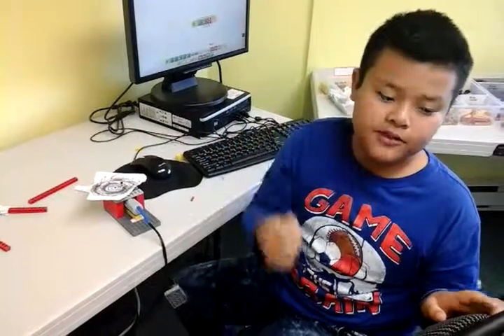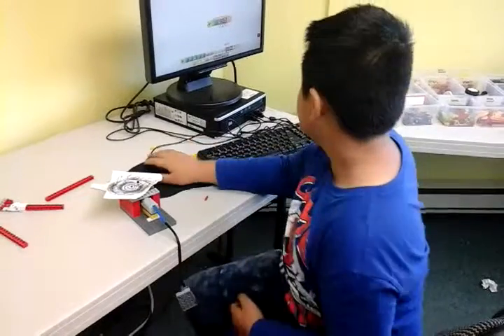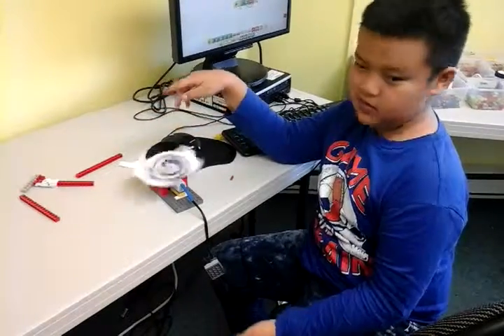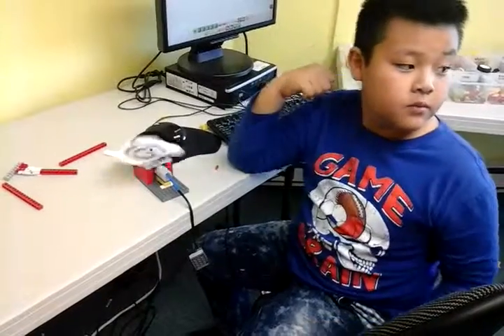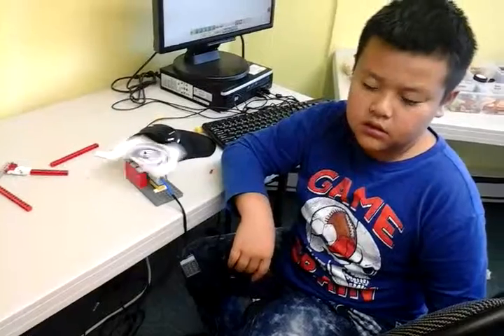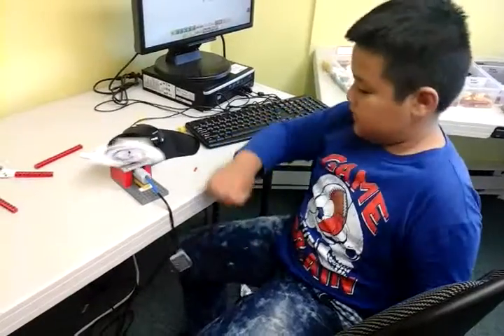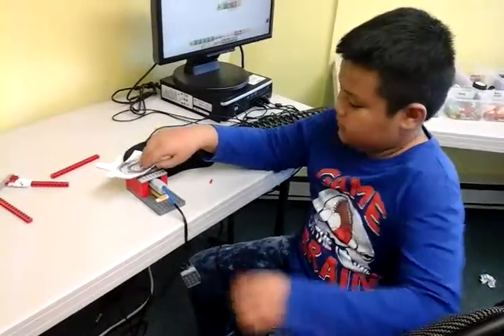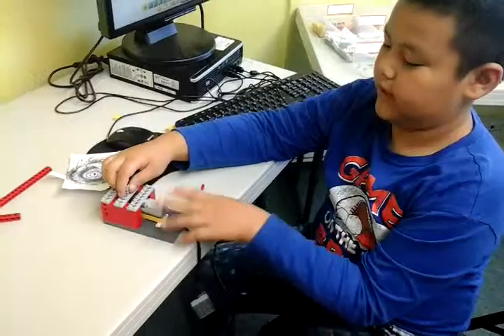Frank 3.4 Spin Art